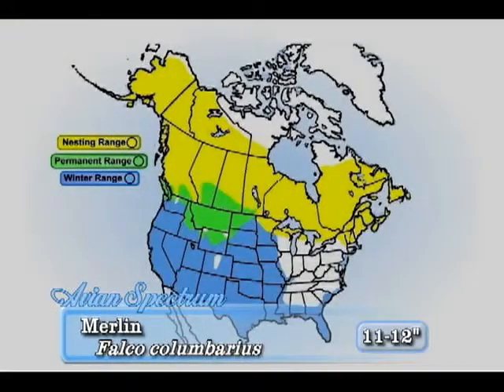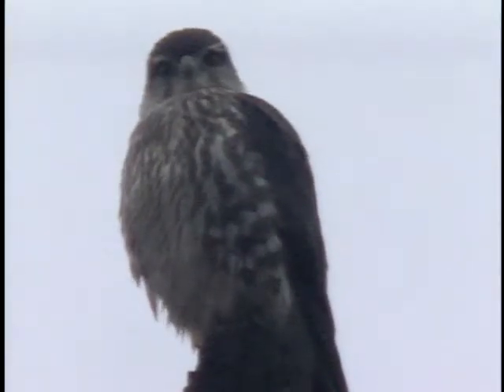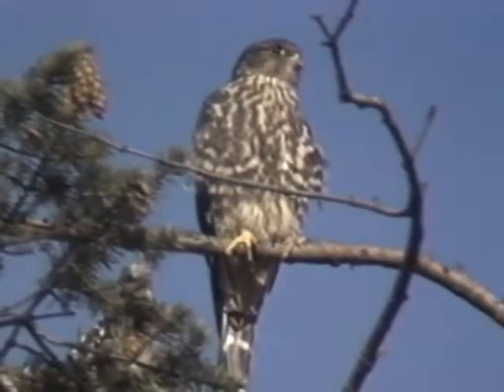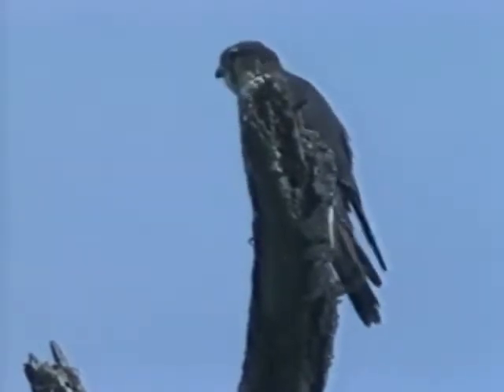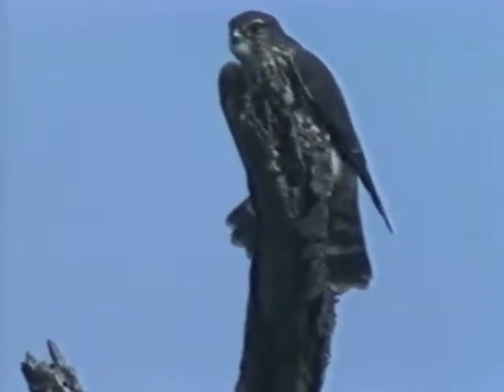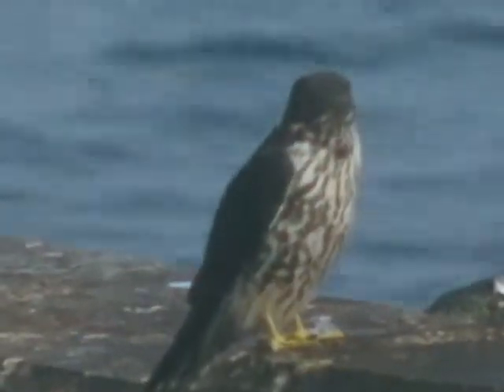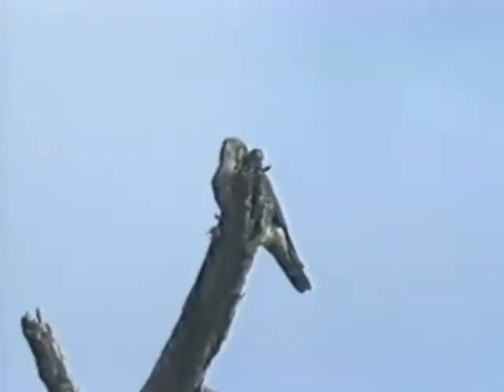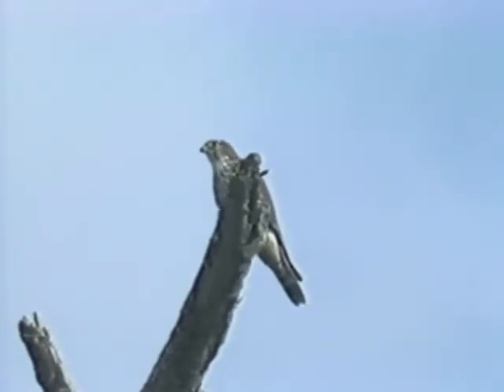V11 140 Merlin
Merlin from A Live Action Video Portfolio of North American Birds. DVD Series Volume 11.